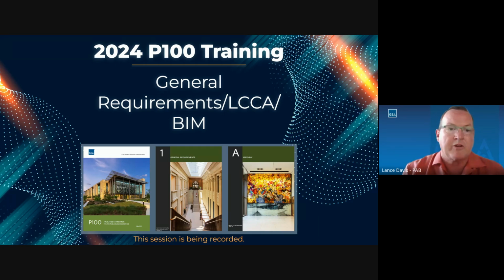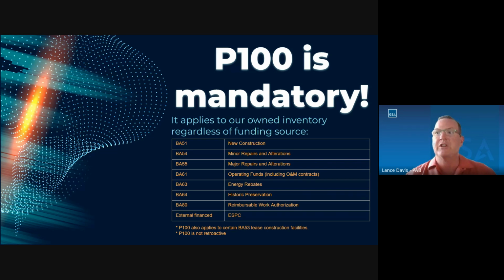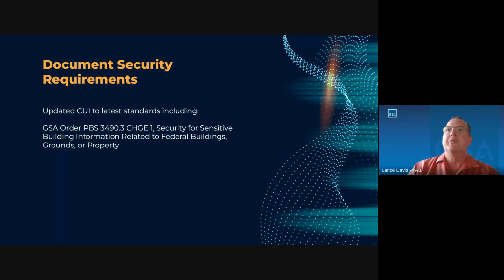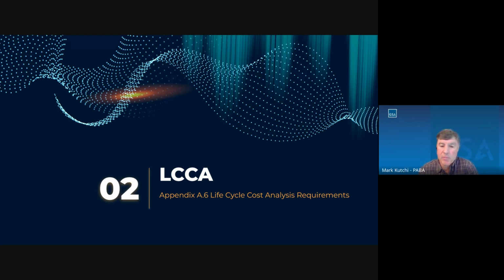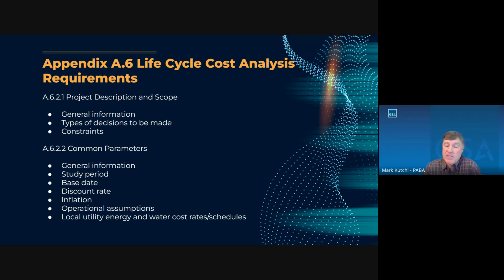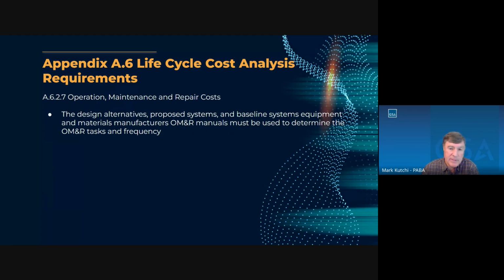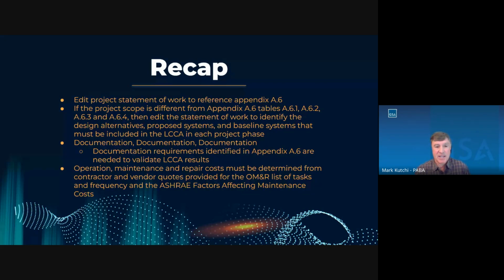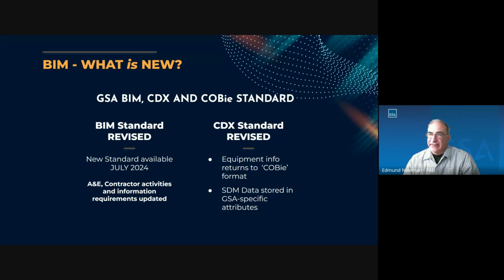2024 P100 Update Training General Requirements/LCCA/BIM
The video presentation is an overview of the 2024 P100 general requirements, LCCA and BIM Training.